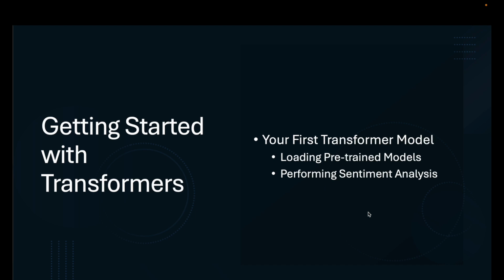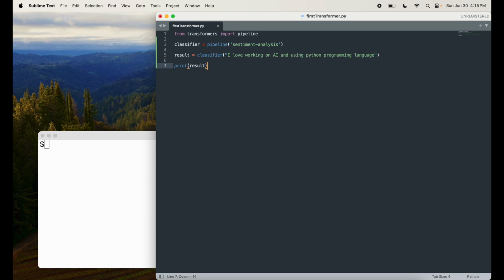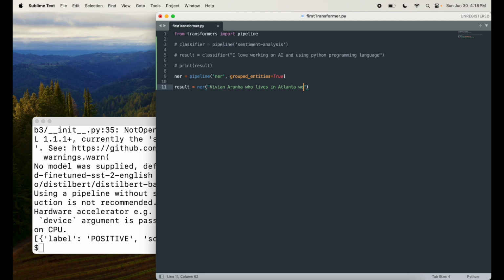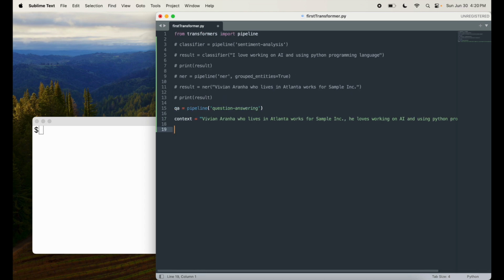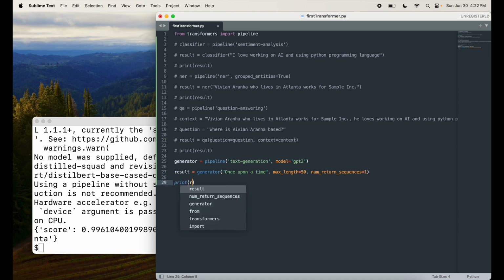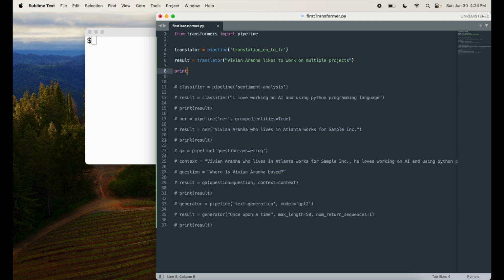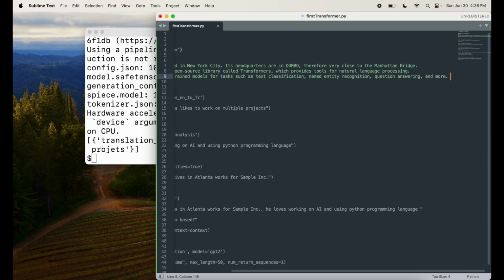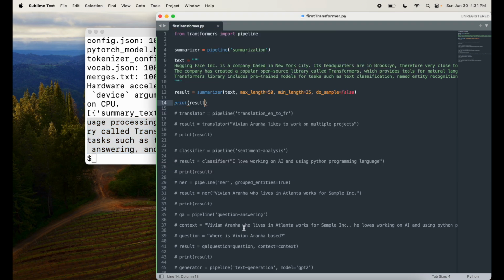Chapter 2: Getting Started with Transformers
Chapter 2 provides a detailed guide on how to get started with Hugging Face's Transformers library. It begins with the installation process, including setting up a Python virtual environment and installing the necessary packages (transformers, torch, or tensorflow).

The chapter then introduces the concept of loading pre-trained models and tokenizers. It demonstrates how to use the pipeline API, which simplifies the process of performing various NLP tasks. For example, a sentiment analysis task can be implemented with just a few lines of code using a pre-trained model and tokenizer.

The chapter also covers how to perform other common NLP tasks such as named entity recognition (NER), question answering, text generation, translation, and summarization using different pipelines and pre-trained models. Each task is illustrated with code examples that show how to load a pre-trained model, preprocess input text, and obtain results.

By the end of this chapter, viewers will have a practical understanding of how to quickly implement and experiment with various NLP tasks using Hugging Face's Transformers library. This foundational knowledge prepares viewers for more advanced usage and customization of models in the subsequent chapters.